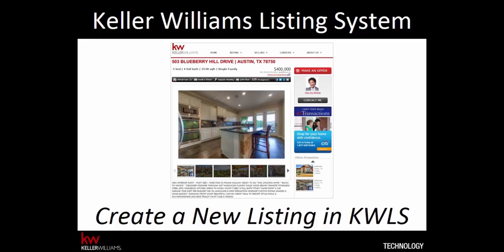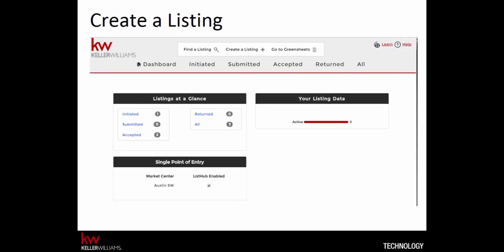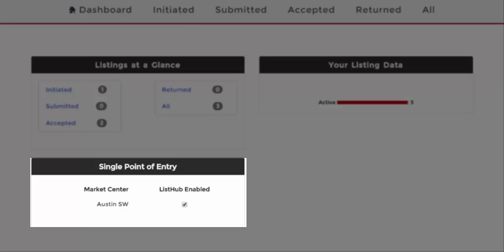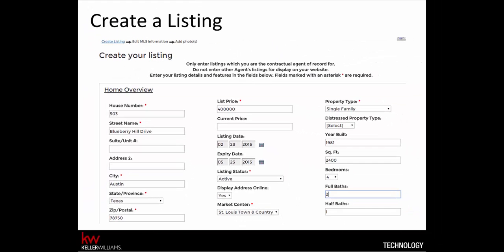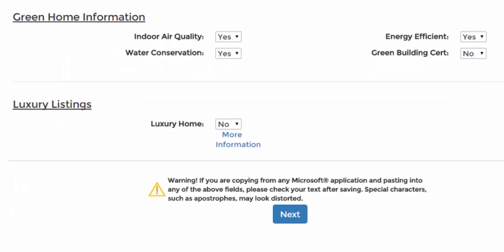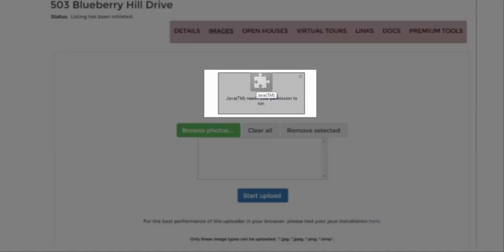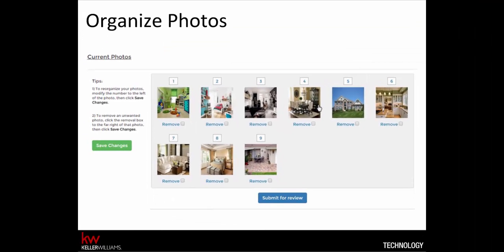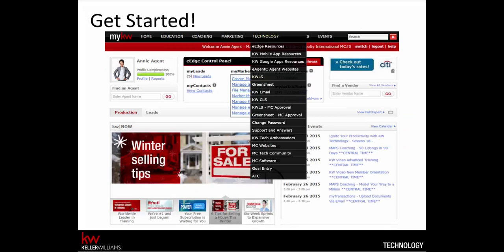Create a New Listing in the KWLS